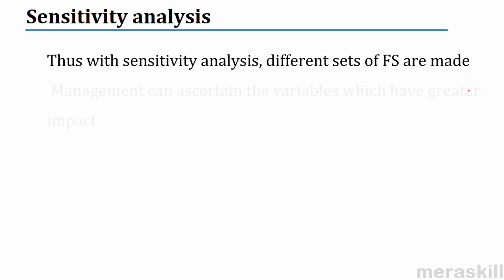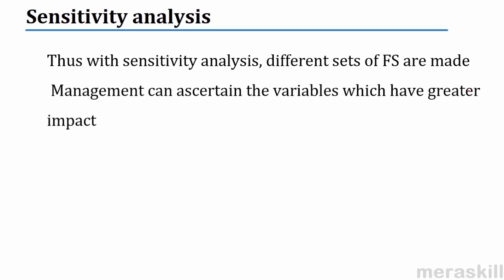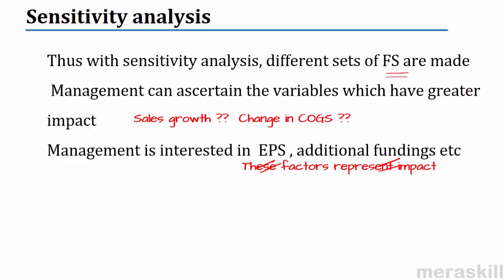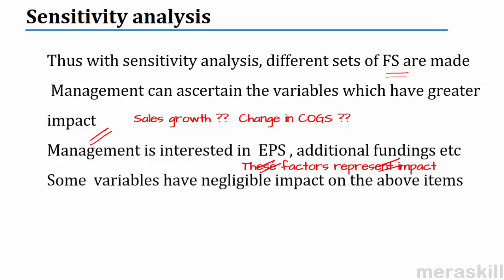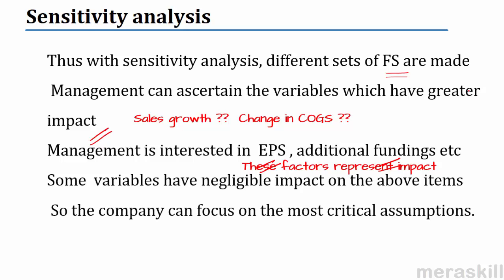Sensitivity Analysis | Financial Reporting Decisions| US CMA Part 1| US CMA course | US CMA Exam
US CMA Exam Part 1
Pro forma FS is based on some assumptions
But these assumptions could change ...
Series of FS with a series of what-if analyses are made
What-if analysis that changes one assumption (or variable)
at a time is known as sensitivity analysis.
Thus with sensitivity analysis, different sets of FS are made
Management can ascertain the variables which have greater impact
Management is interested in  EPS, additional funding etc
Some  variables have negligible impact on the above items
So the company can focus on the most critical assumptions.